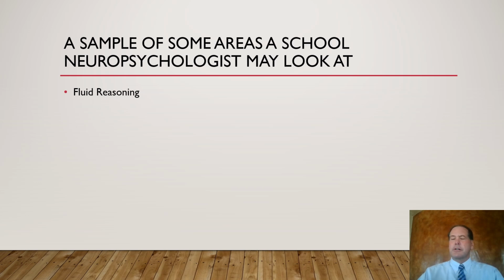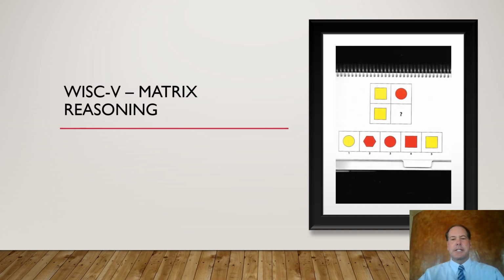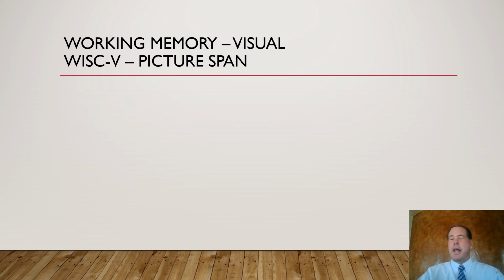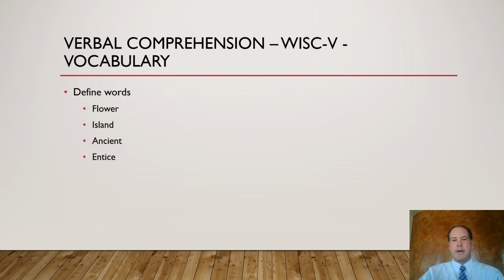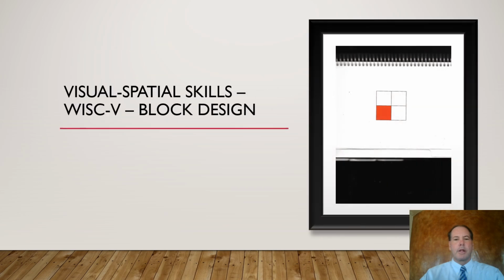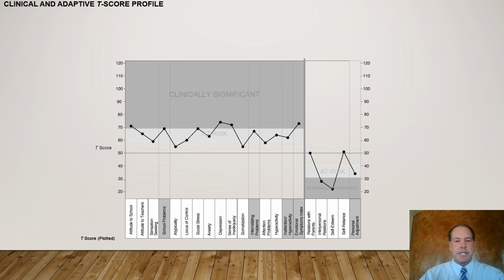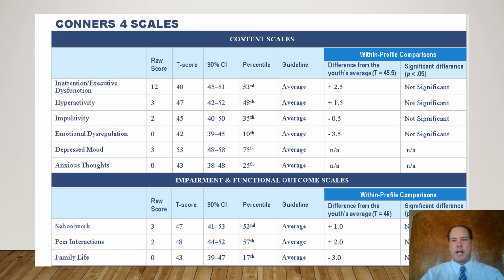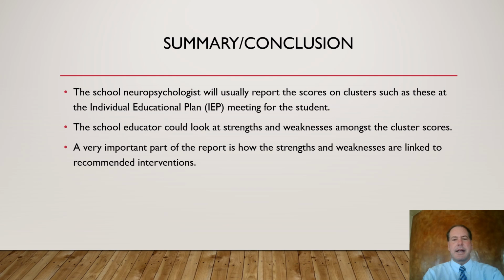Prague: R. Martin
Understanding the Basics of School Neuropsychology Assessment Reports